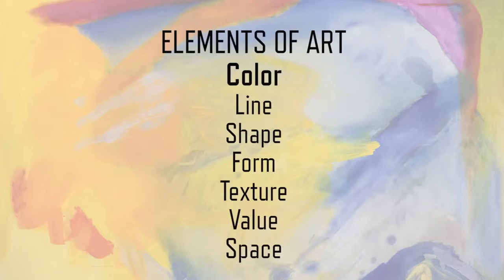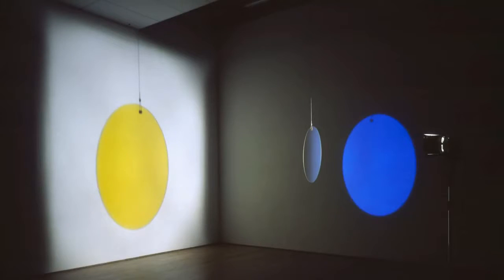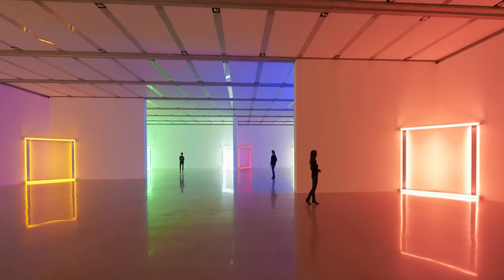1 Elements of Art Color KQED Arts